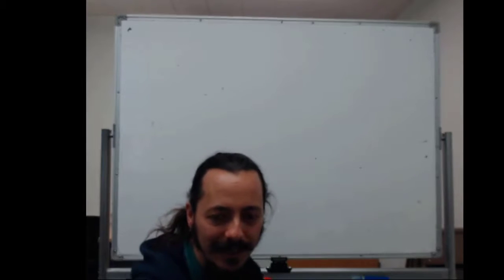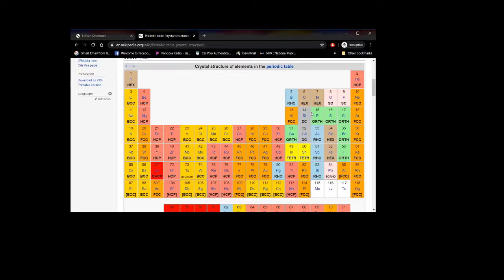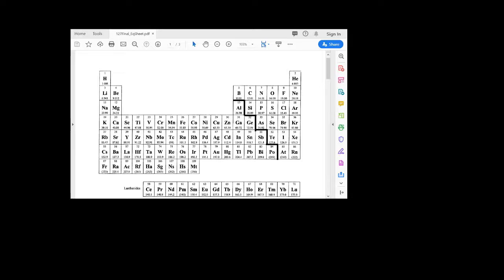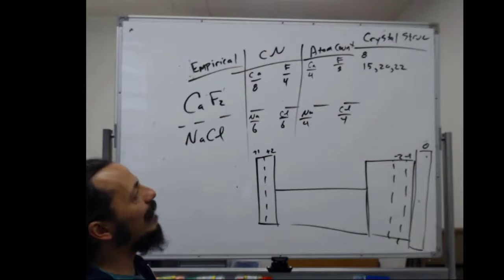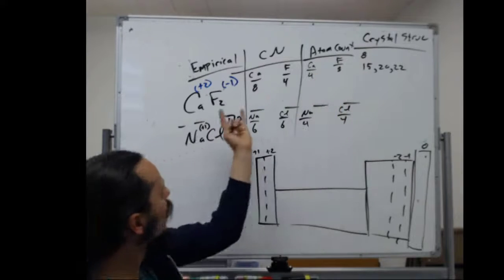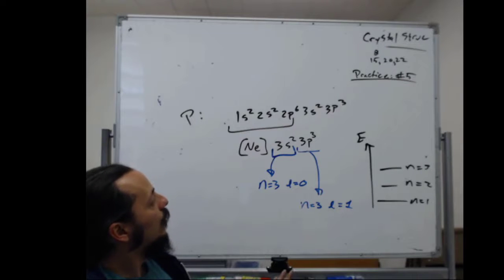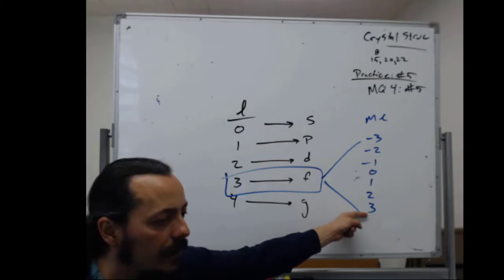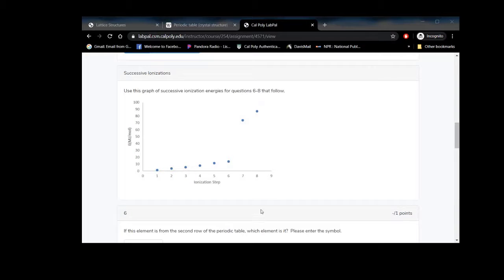Office Hours S2020week3Thurs